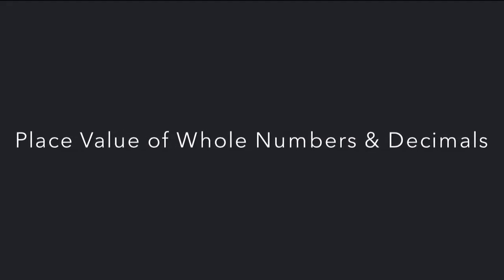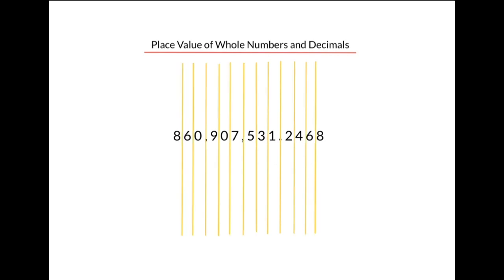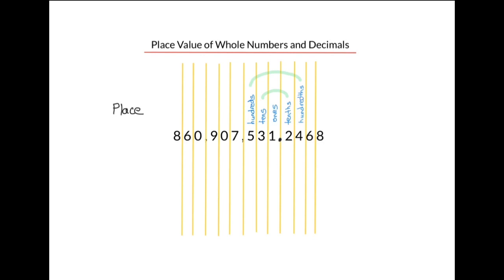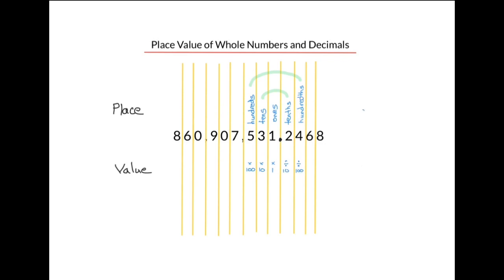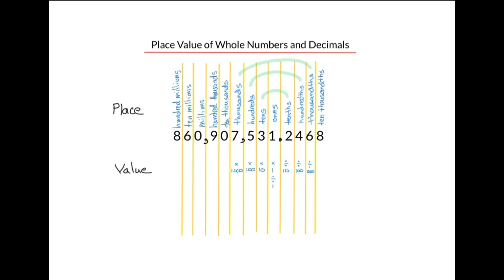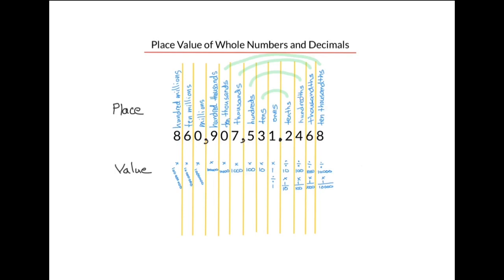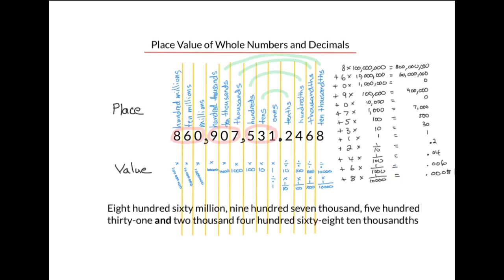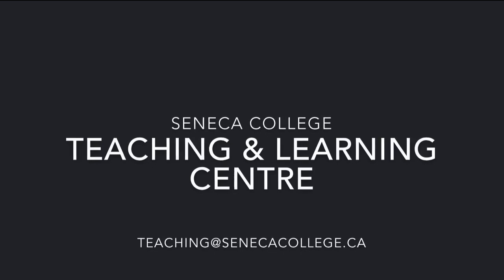Introduction to Mathematics: Place Value of Whole Numbers and Decimals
A mini-lesson identifying the place and value of digits in a decimal number.